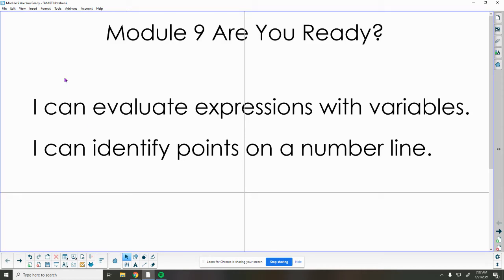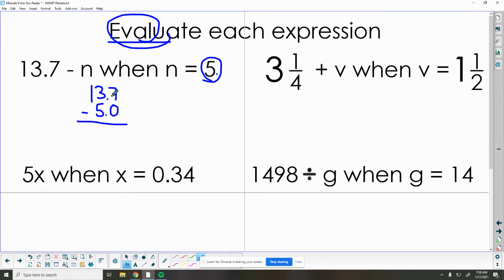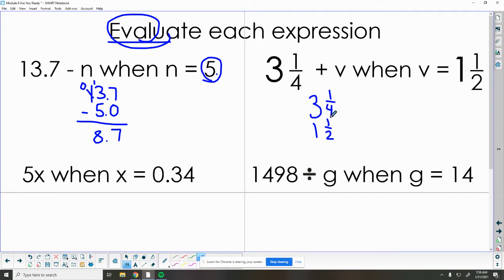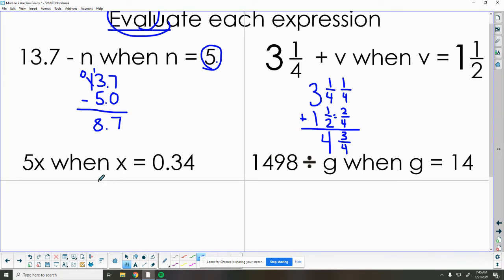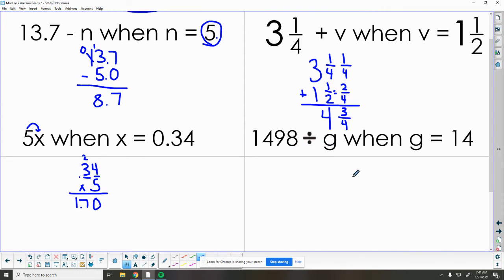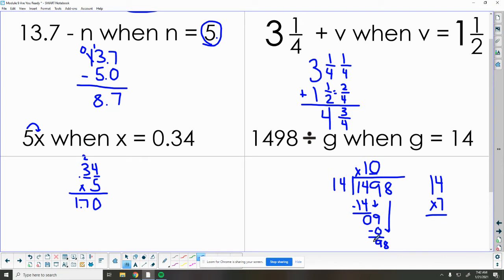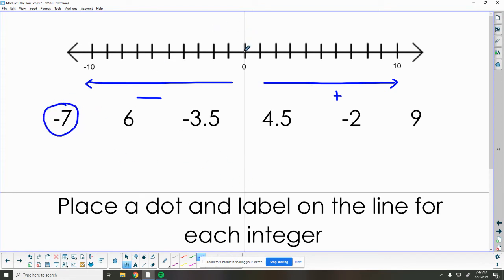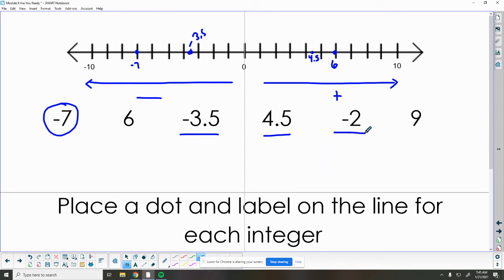Module 9 Are You Ready?